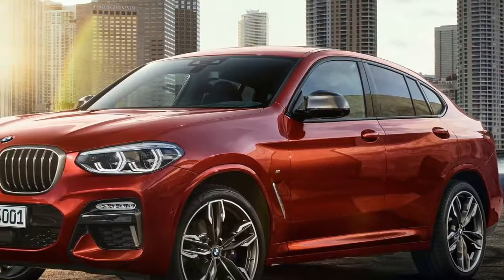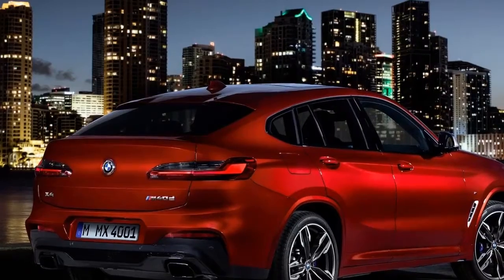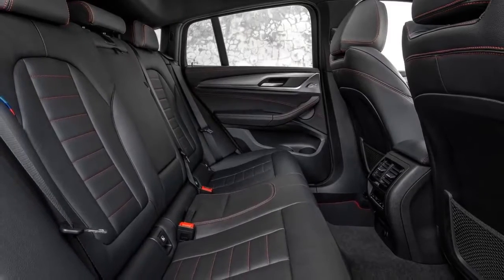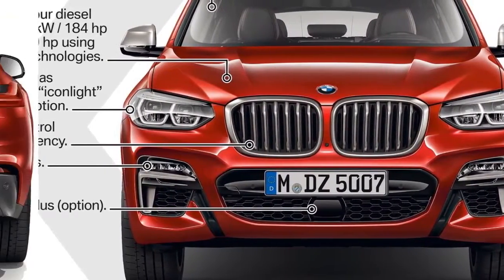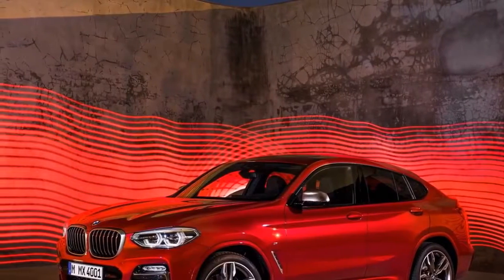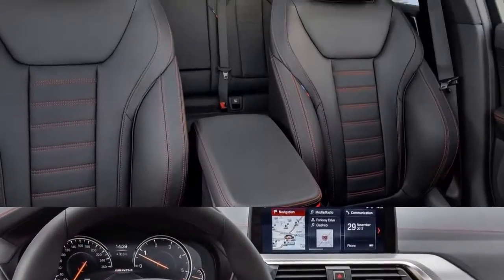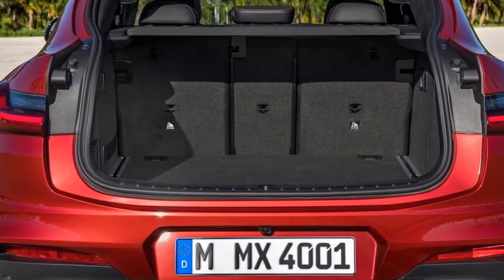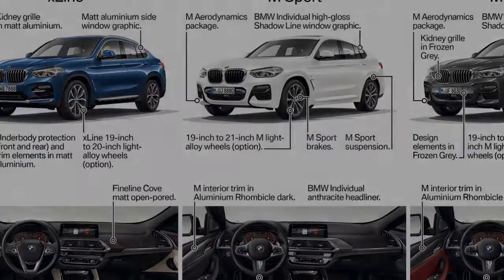2019 BMW X4 M40d - Dynamic, Efficient and Versatile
2019 BMW X4 M40d - Drive, Interior and Exterior. 2019 BMW X4 M40d Specifications: Power Unit Config/No of cyls/valves: In-line / 6 / 4 Engine technology: BMW TwinPower Turbo technology: multi-stag.

Be one of the first to get a glimpse at the all-new BMW X4. The second generation places a far greater emphasis on sportiness and expressive design. Have a look at the extravagantly styled.

2019 BMW X4 M40d Interior, Exterior and Features The all-new BMW X4 (fuel consumption combined: 9.0 – 5.4 l/100 km [31.4 – 52.3 mpg imp]; CO2 emissions combined: 209 – 142 g/km)* makes.